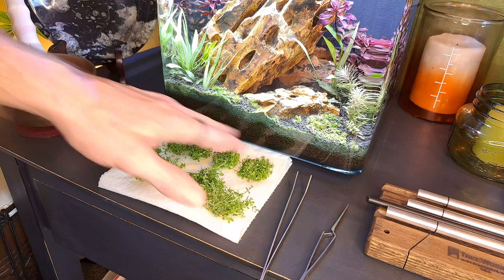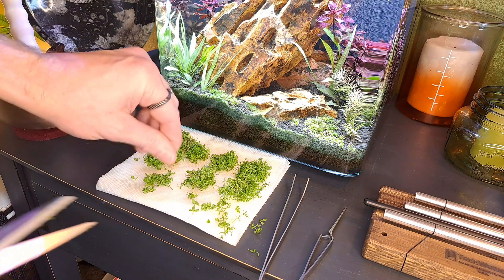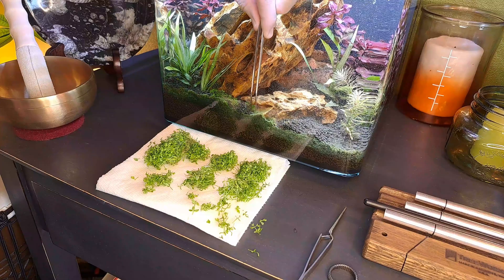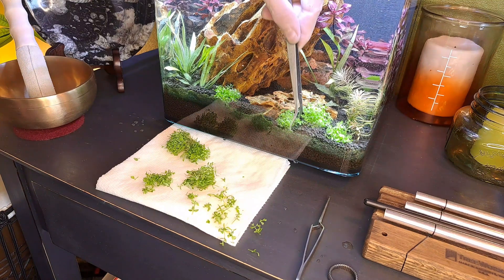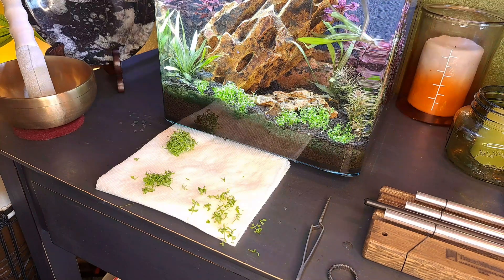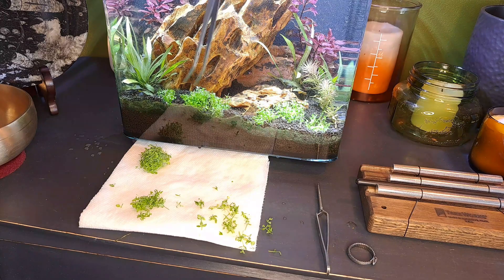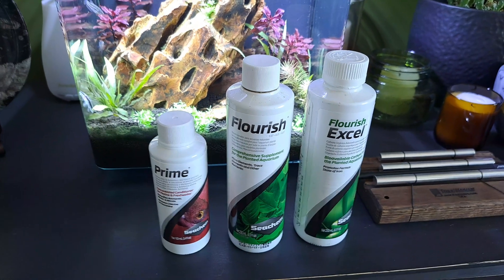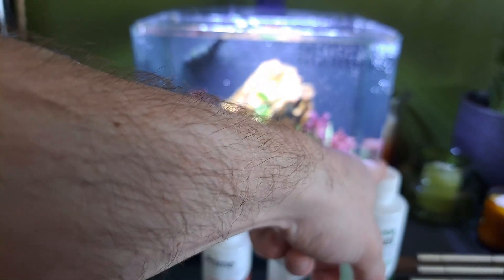Planting Pearl Weed | Carbonate Buffer, CO2, and Fish Respiration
Today I show you how to plant pearl weed and go over CO2, the carbon cycle, carbonate hardness, and balancing. and discuss a little bit about fish respiration.